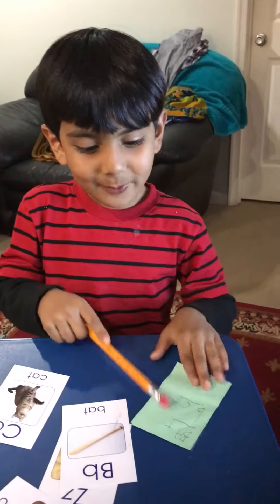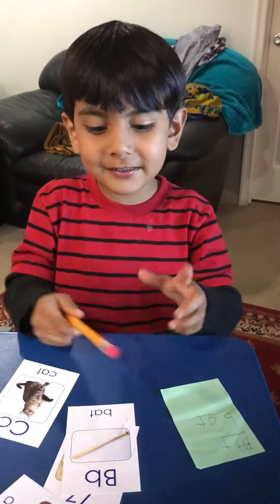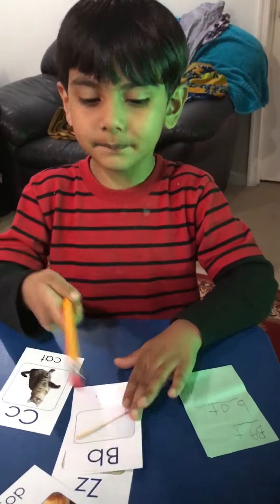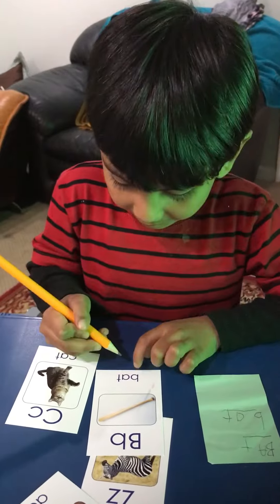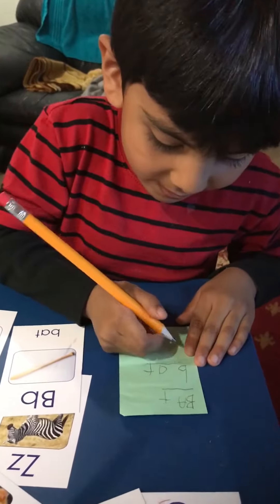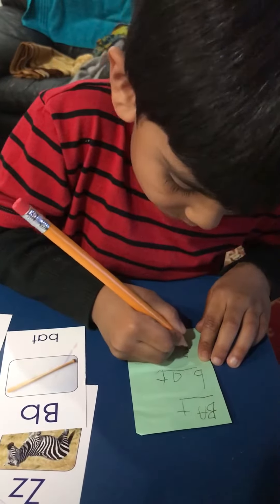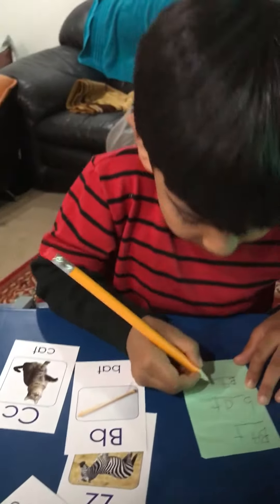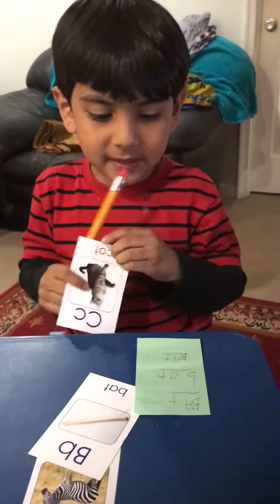Getting ready for Kindergarten